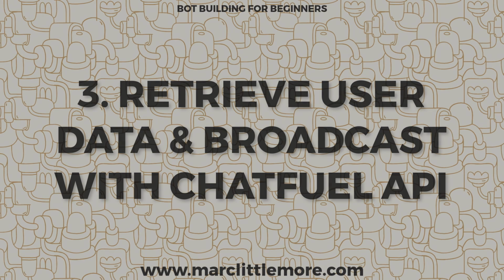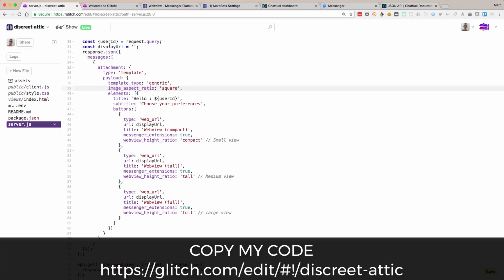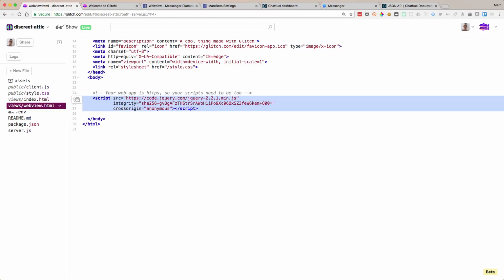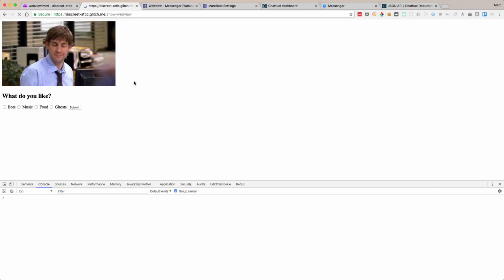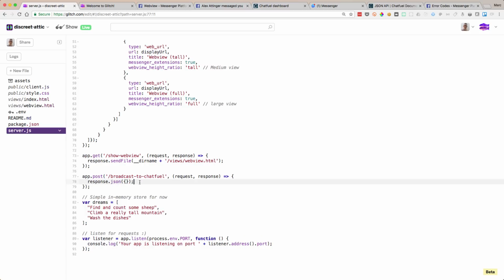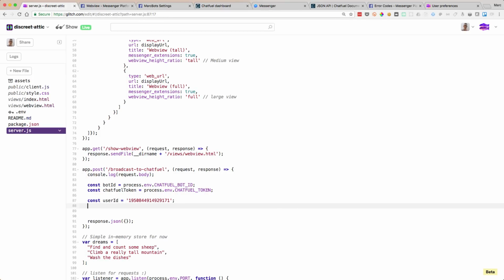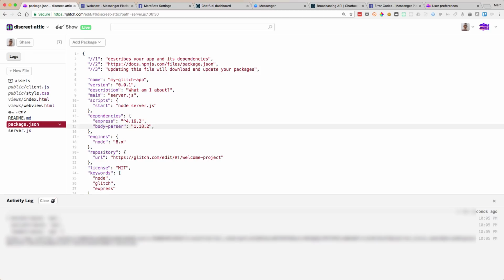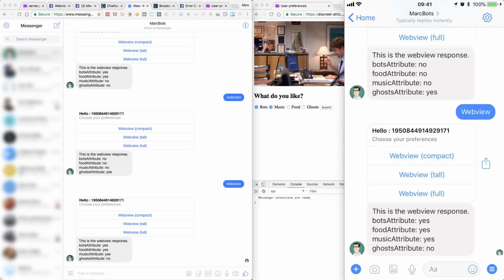Chatfuel & Facebook Messenger Webviews (Part 1)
Want to know more about Facebook Messenger webviews? Don't understand what a webview is? Want to get a webview hooked up to Chatfuel for your chatbot?

No problems - I'm here to help!

In this video, I'll teach you the basics of getting a webview displayed in your Chatfuel chatbot. I then teach you how to pull the data out of it and set it as a Chatfuel attribute. Webviews don't have to be scary any more!

This video will show you:
• how to send a Chatfuel JSON response to display a webview
• the different JSON properties necessary to unlock Messenger Extensions for your webview
• how to render a webpage as a Facebook Messenger webview
• how to include the correct scripts to close the webview on iOS, Android and the web
• how to use jQuery to retrieve the data from the webview
• how to use Chatfuel's broadcast API to return the data to your chatbot as user attributes.

Add any questions or comments below or post them in the Chatfuel or Botlist facebook groups. Links are below.